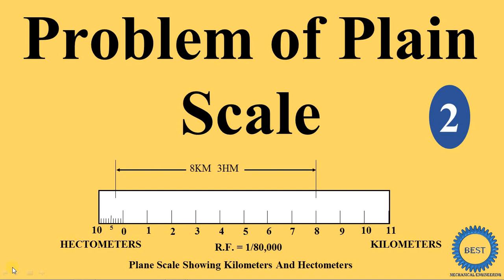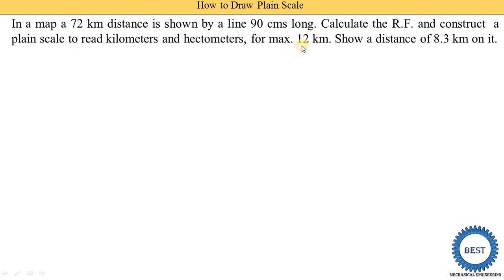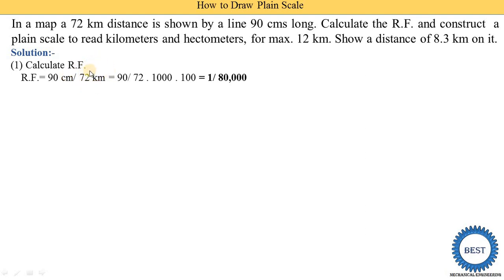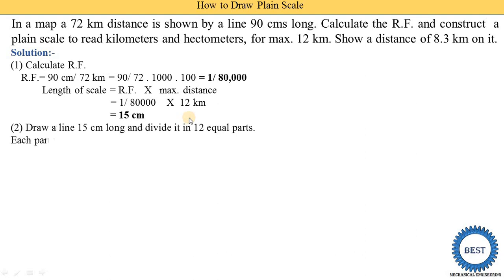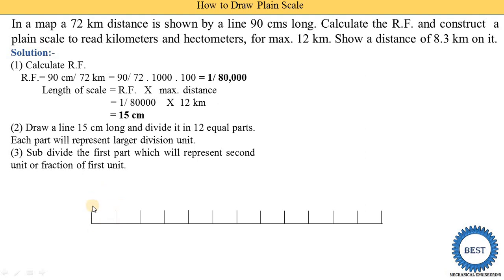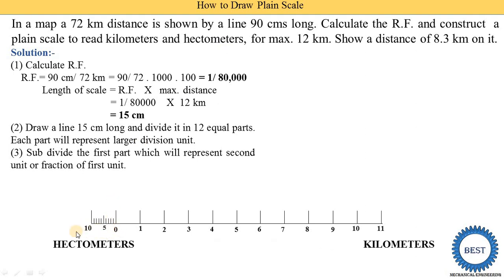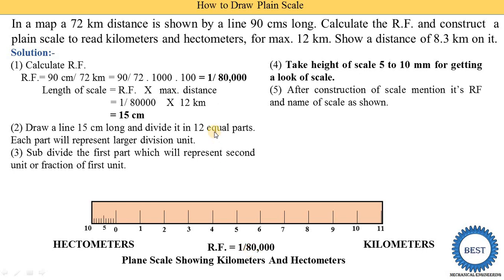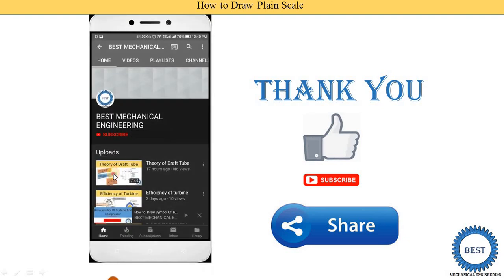How To Draw Plain Scale - Problem of Plain Scale 2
In this video, I explained How to Draw Plain Scale - Problem of Plain Scale.